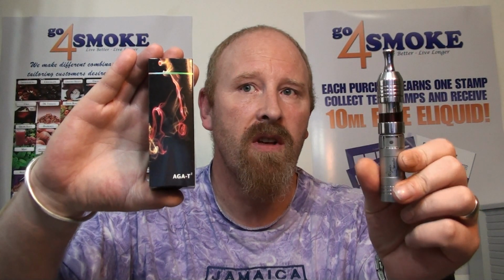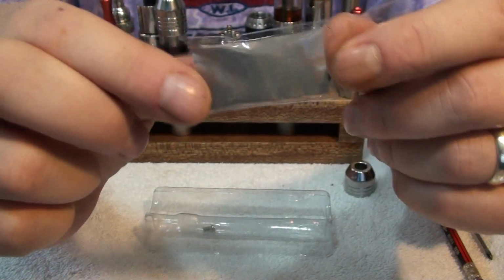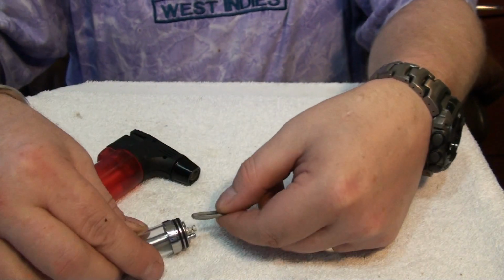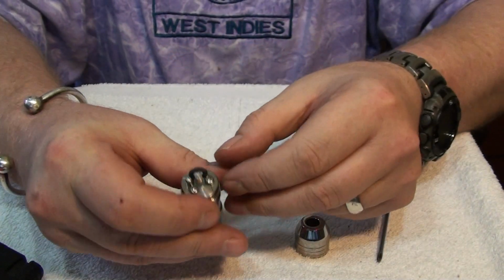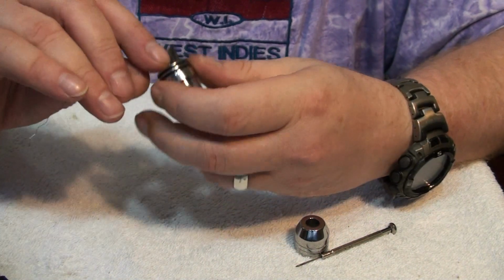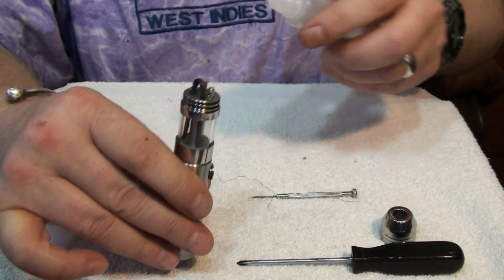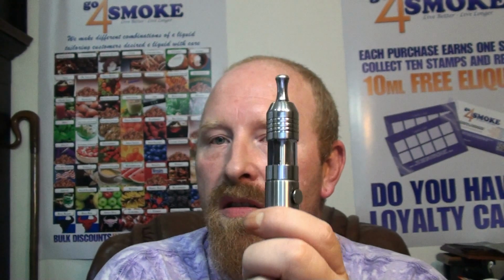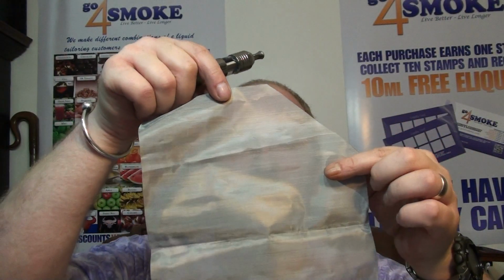AGA T2 U Wick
This was my first go at a u wick